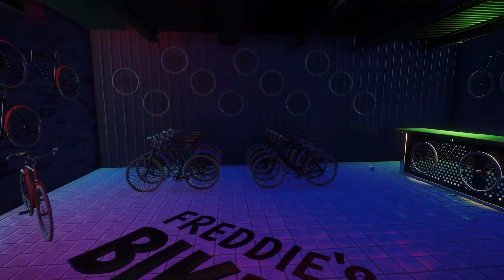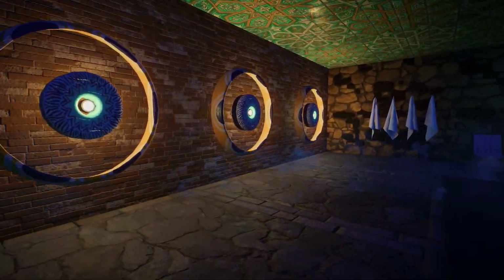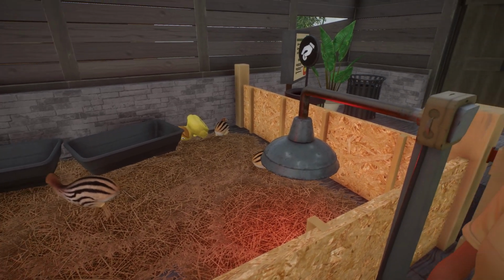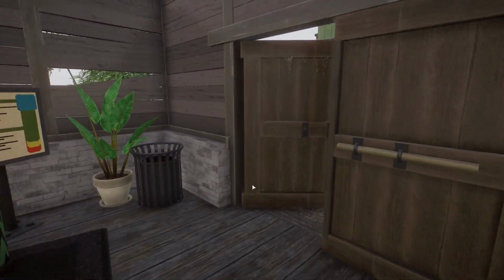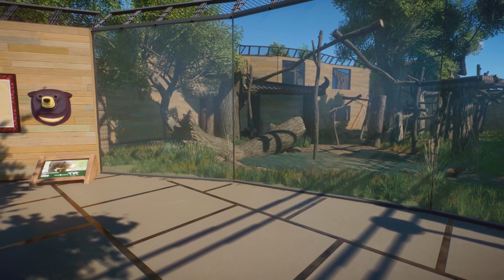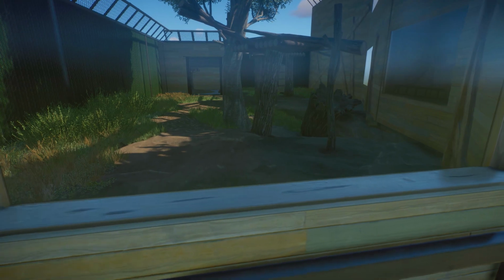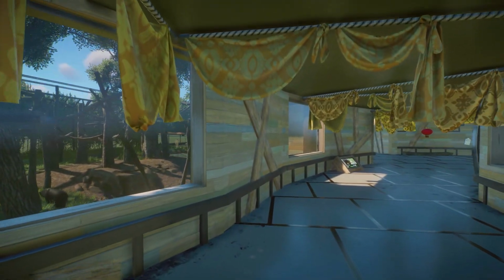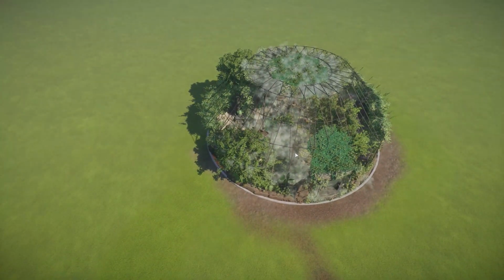Spring Has Sprung Community Build Contest! | Top 5 | Planet Zoo Community Showcase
Spring Has Sprung Community Build Contest! | Top 5 | Planet Zoo Community Showcase | Planet Zoo Habitats | Planet Zoo Community | Planet Zoo Builds | Planet Zoo Inspiration | Planet Zoo Habitat Ideas

Contest Entries:
🔹Jakkal - Racoonpunk 2077

Say hello to the Nine-Banded Armadillo, with its extraordinary armour; the Maned Wolf with its impressively long legs; the curious Emu, with its recognisable grey plumage; the agile and ellusive Caracal; the remarkable Red-necked Wallaby; the scavenging Striped Hyena; and the striking Blue Wildebeest. These come with new and unique behaviours, like the Nine-Banded Armadillo's preening and sniffing, or the Caracal's bouncing and floppy ears. We're sure both you and your guests will enjoy these new species!

In addition, you can also add a stunning assortment of five colourful species of Butterfly to populate your Walkthrough Exhibits, including: Cloudless Sulphur, European Peacock, Menelaus Blue Morpho, Monarch, and Old World Swallowtail. These flying insects can be kept together as the game’s first ever interspecies-compatible exhibit animals.